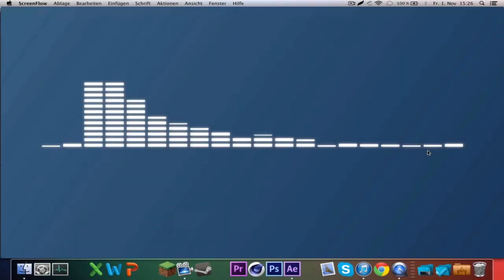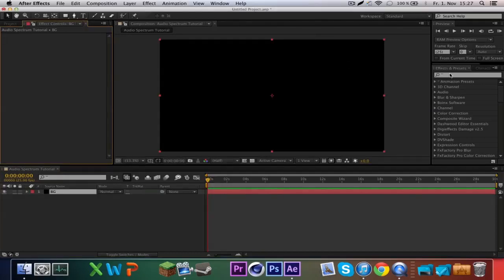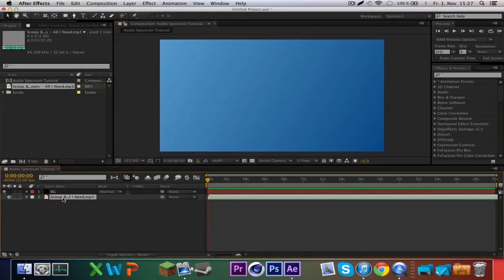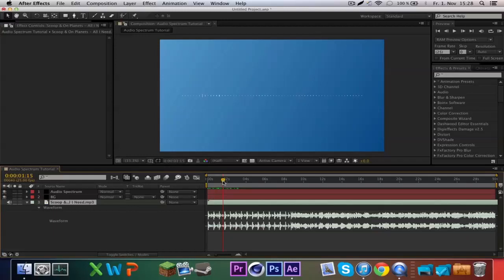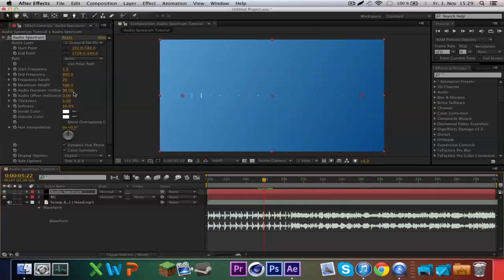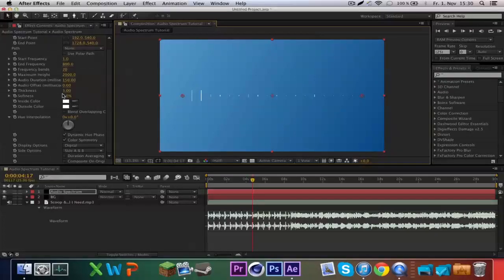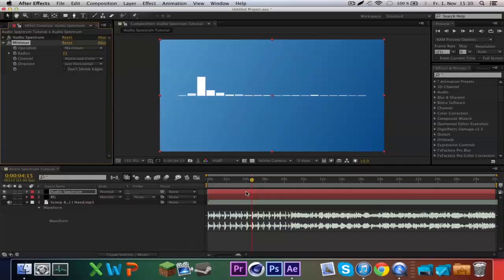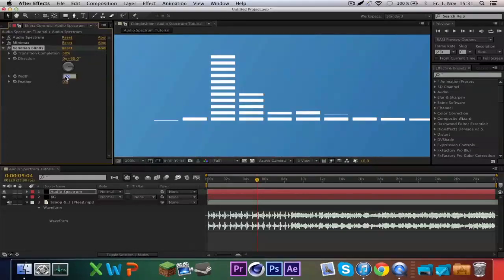After Effects Tutorial: Advanced Audio Spectrum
You don't need any plugins.

Hey everyone and welcome to my first tutorial ever! I show you some cool stuff about the audio spectrum in after effects. If you have any questions, feel free to pm me or write in the comments. ;)

Behind my uploads is a lot of time and work, so please take a second and give me your feedback.

Thanks for your awesome support! :)

◆Screenflow

Track:

► Scoop & On Planets - All I Need